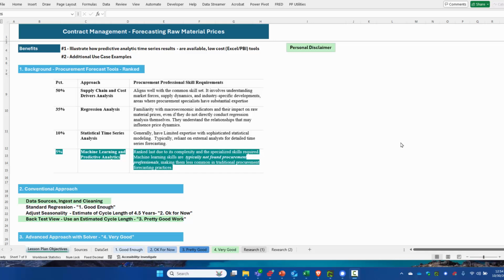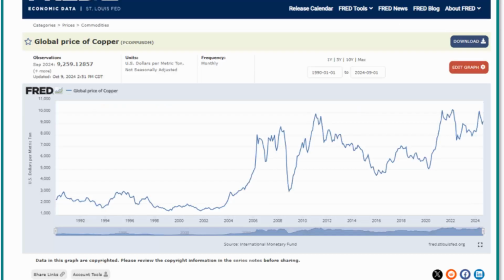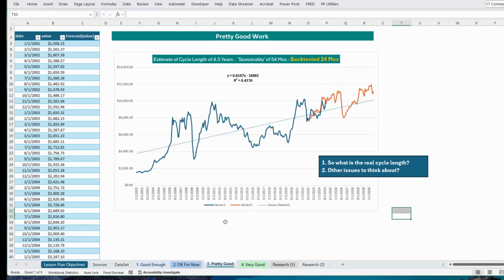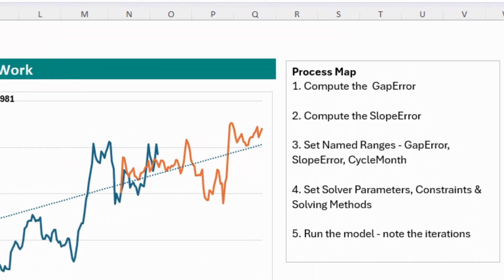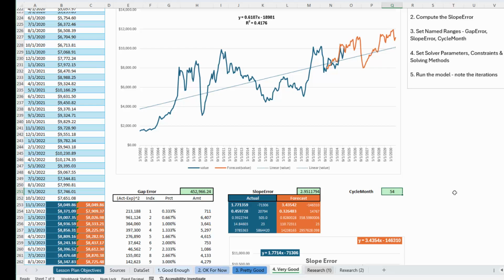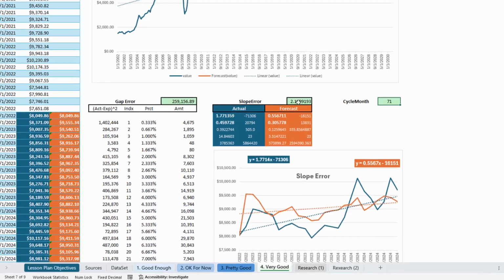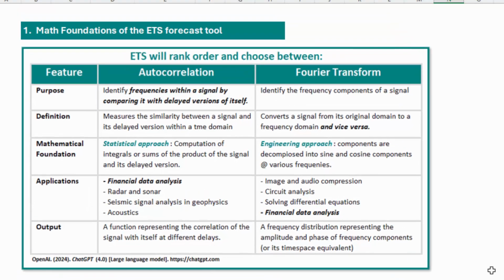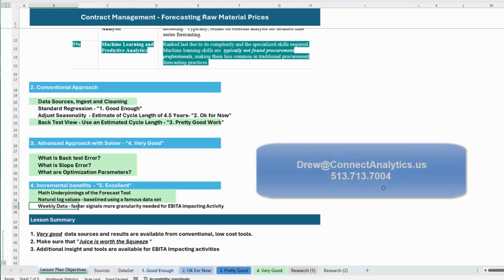Raw Material Price Forecasting